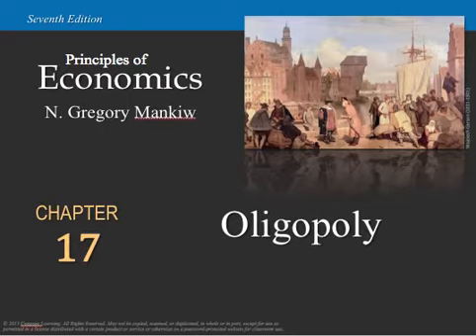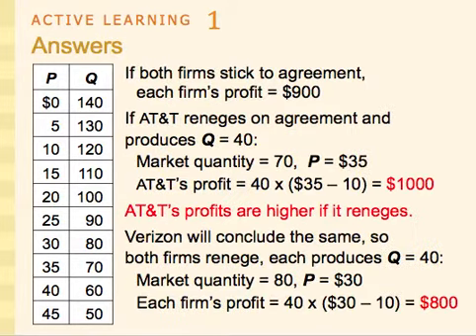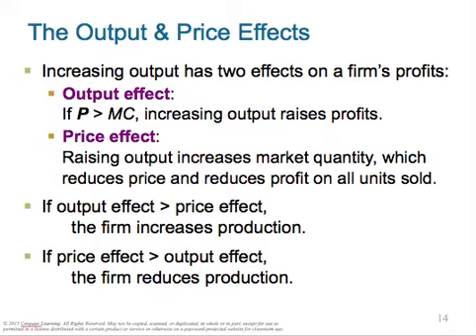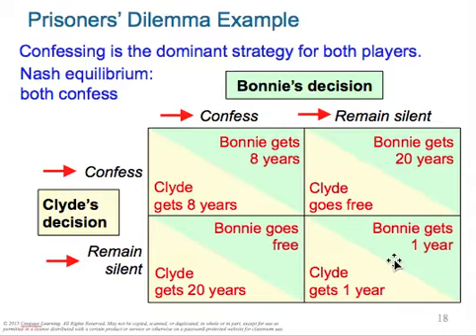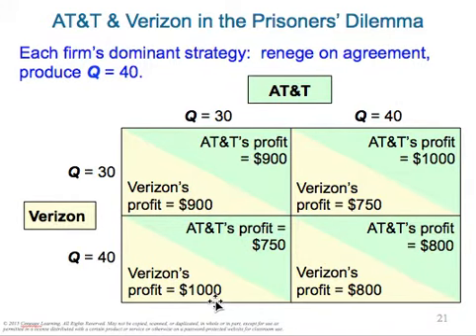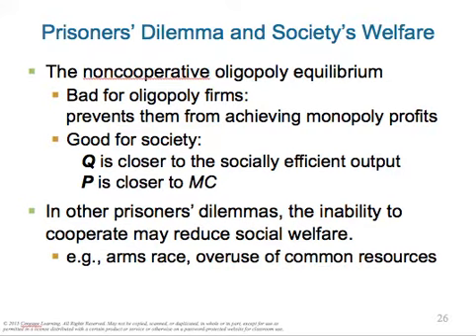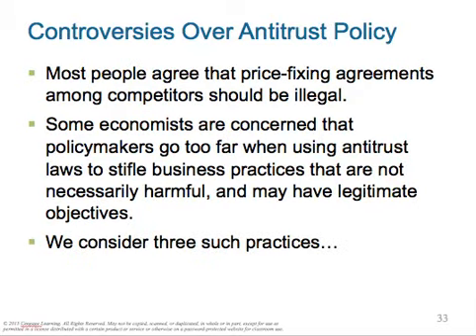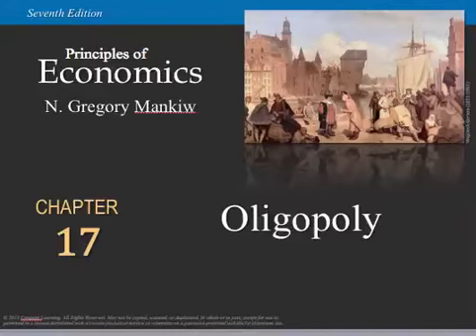Oligopoly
Video lecture